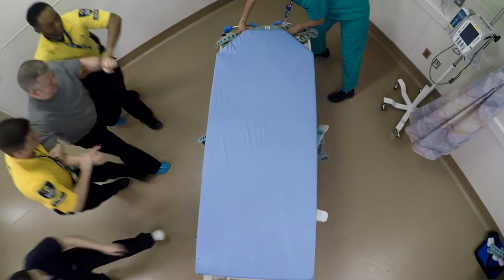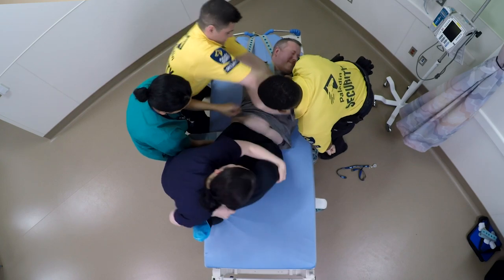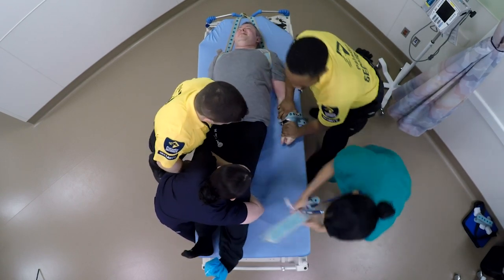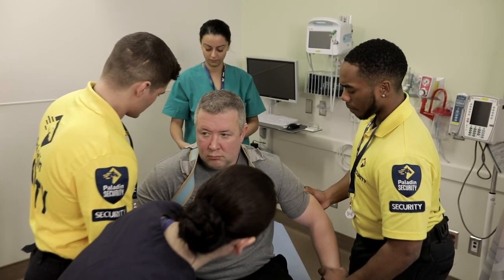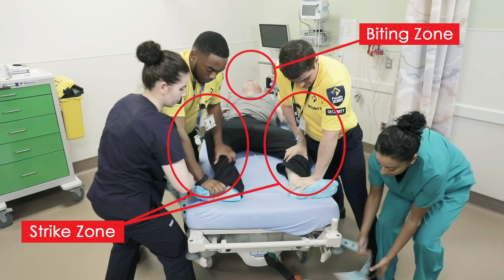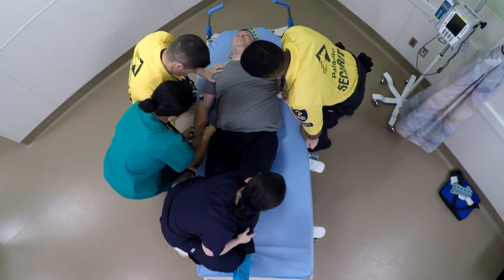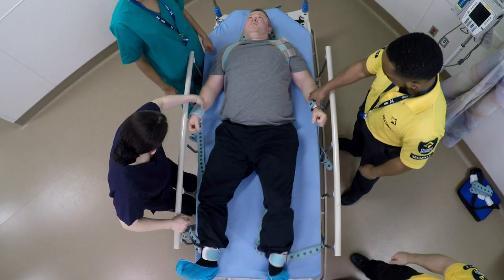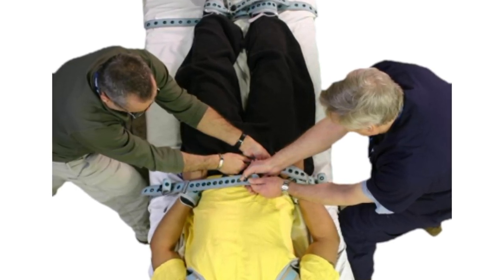Pinel Restraint System Part 2-3 - The Rapid Restraining Process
Produced by Arc and Crown Media.